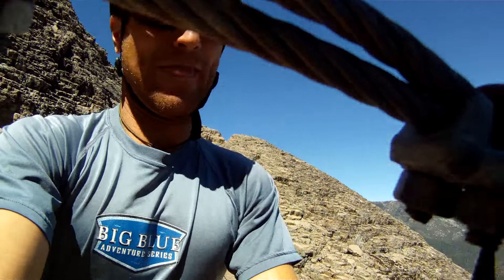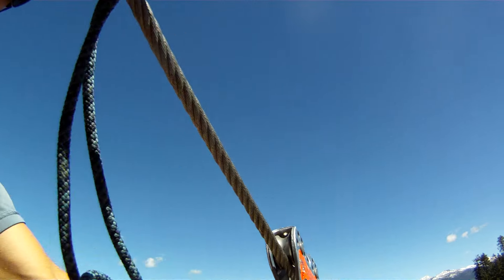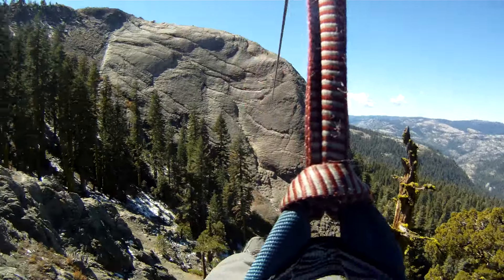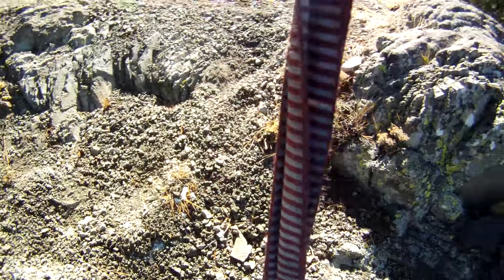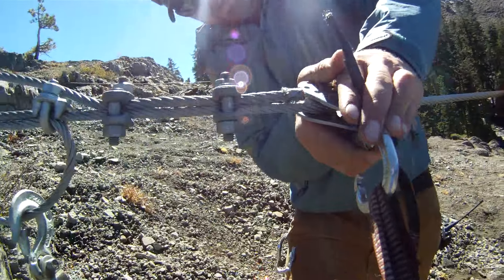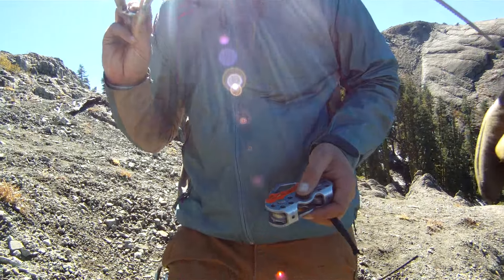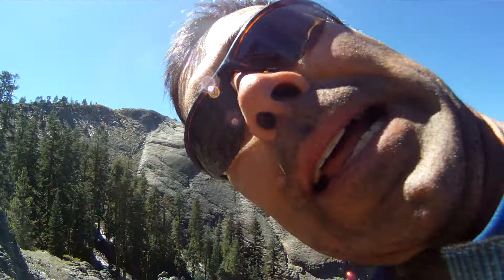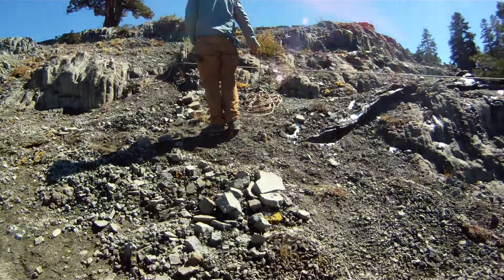Gold Rush Adventure Race 4 Day Course Zipline Across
Here's a quick video of 1,000 ft. zipline in the high Sierra mountains. This was on the climbing course from 2013'